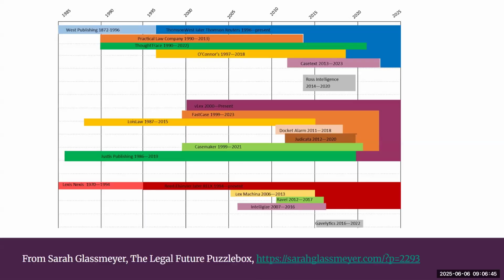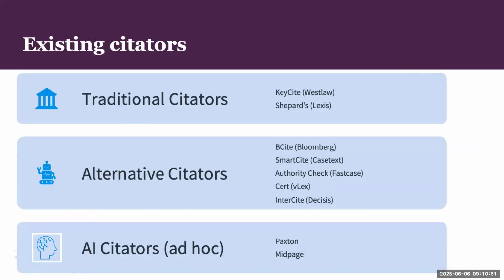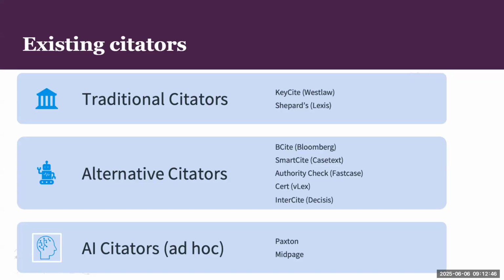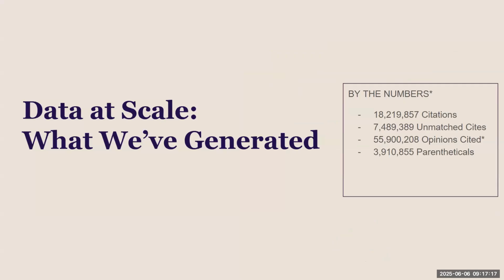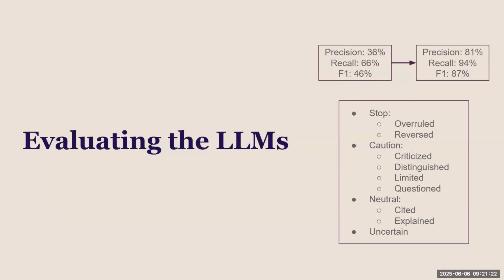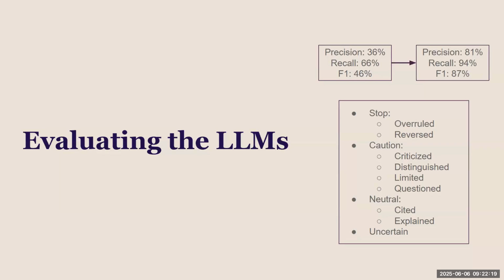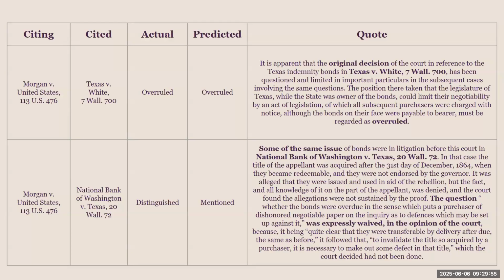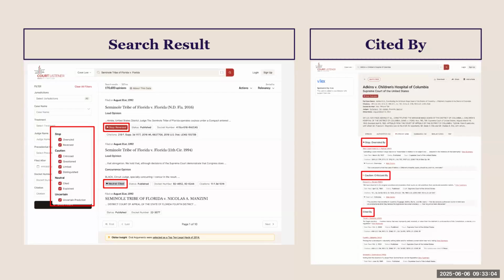From Citations to Citators: How AI is Reshaping Legal Research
Speakers: Jessica Frank, Free Law Project; Rebecca Fordon, Moritz Law Library; Rachel Gao, Free Law Project; William Palin, Free Law Project
9:00 AM June 6 2025

Legal research has long relied on proprietary citators to track case law, interpret citations, and guide practitioners toward relevant precedent. But what happens when modern AI meets open-source innovation?

In this session, Free Law Project will share how we are leading a collaborative team that is leveraging state-of-the-art AI to build a truly open-source legal citator—one that democratizes access to case law, enhances legal research, and ensures transparency in the citation process. Join us for this discussion of the journey: evaluating AI models, training and testing methodologies, and the challenges of building legal AI tools that are both accurate and accountable.

Moderated by Jessica Frank

Panelists:
Rebecca Fordon - Law Librarian, Moritz Law Library, The Ohio State University
William Palin - Case Law Lead, Free Law Project
Rachel Gao - AI Developer, Free Law Project